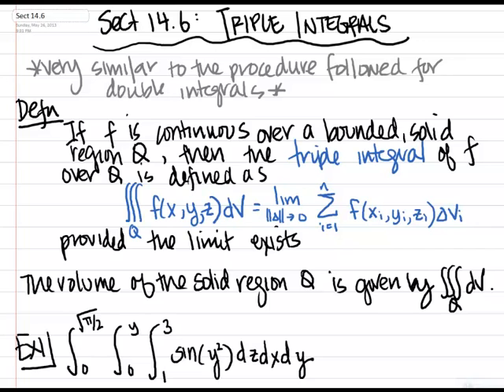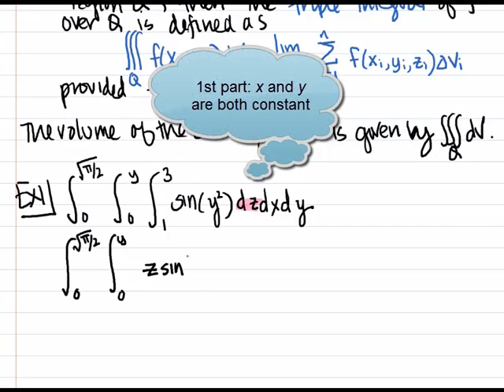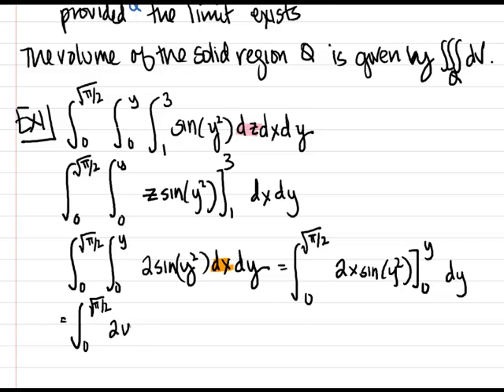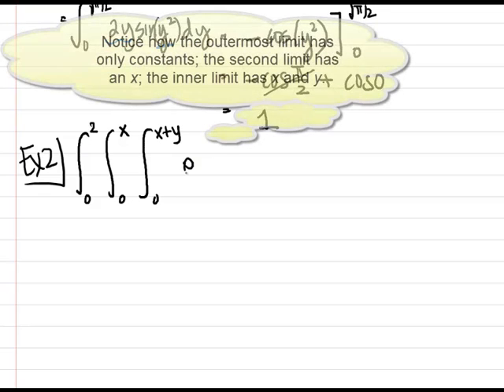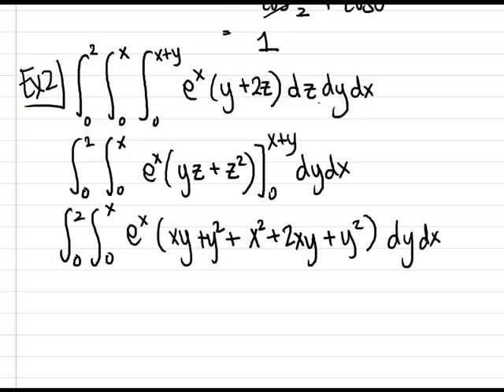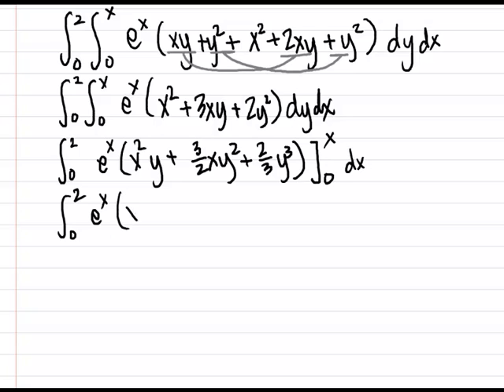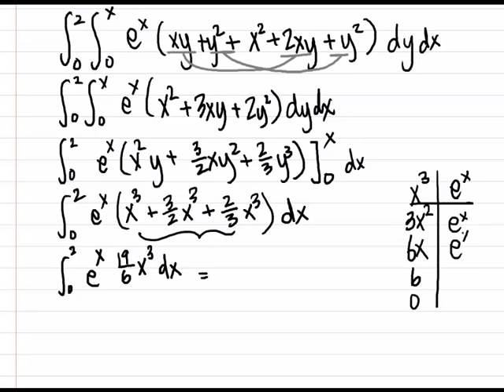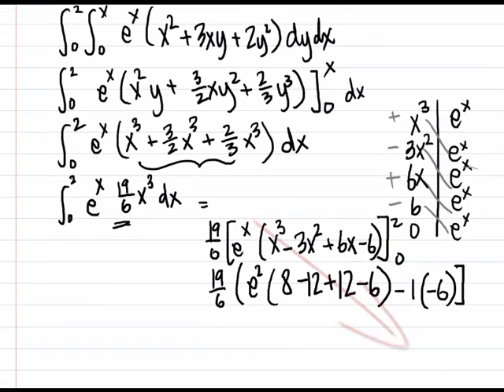AP Calc BC - Sect 14.6